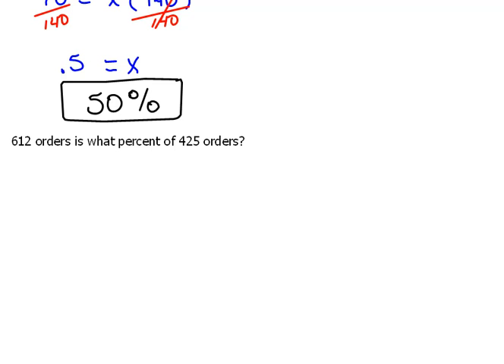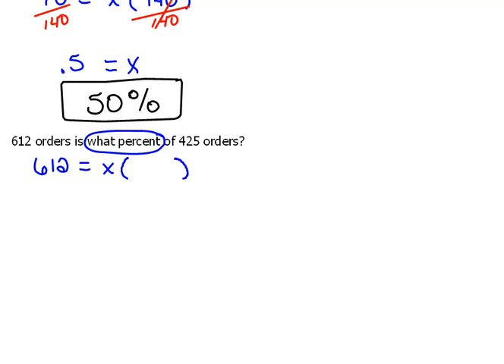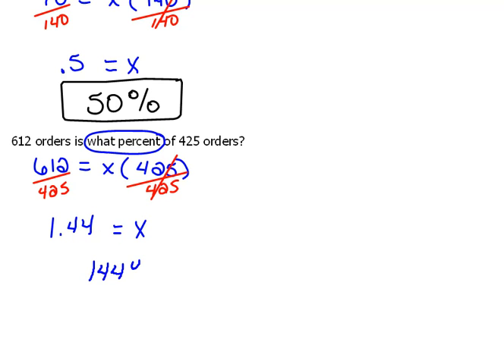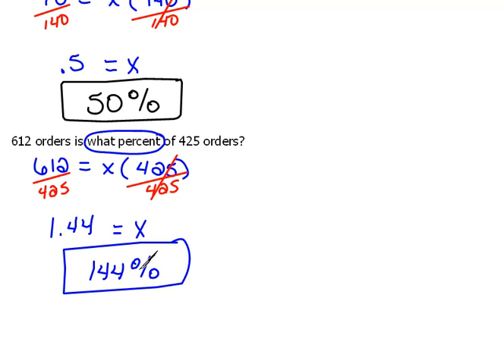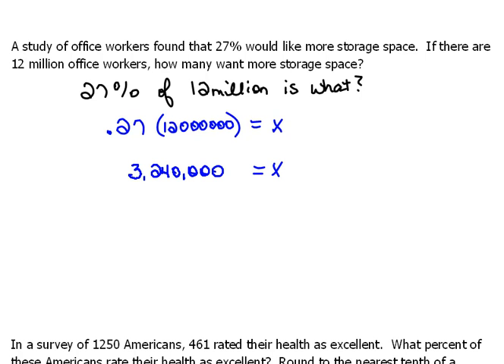Translating to Solve Percent Equations part 3 6.5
Solving percent equations by translating from words to math.